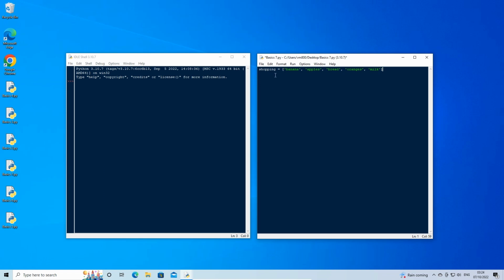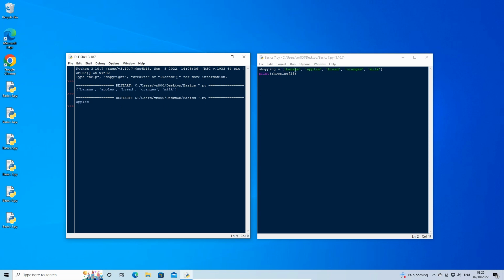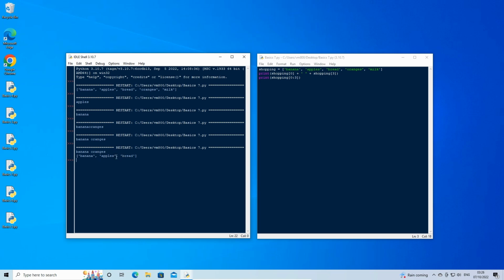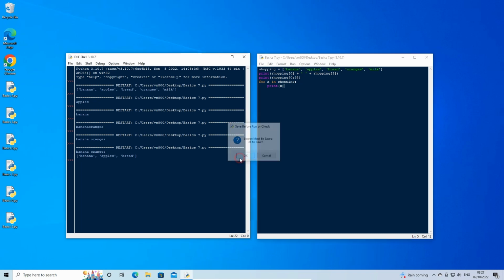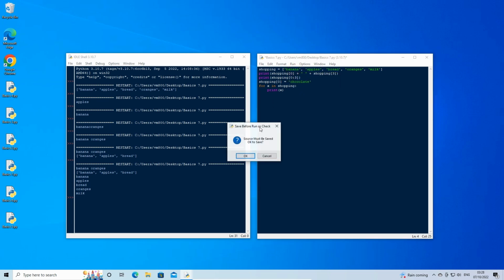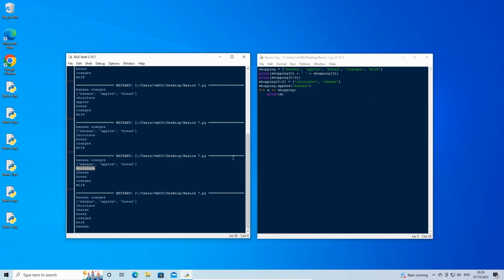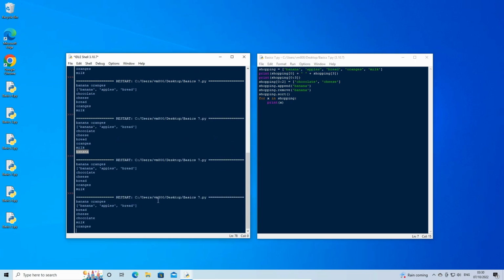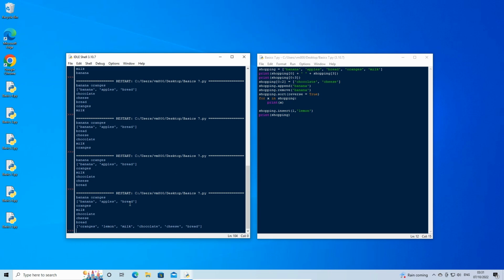Python Fundamentals 6 - Lists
In this video we will look at how lists are created, used and edited.